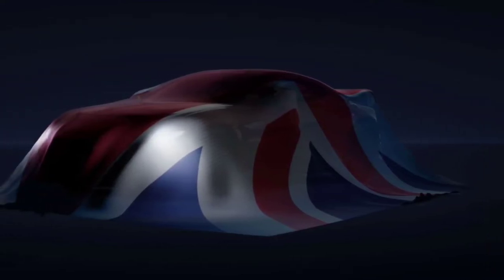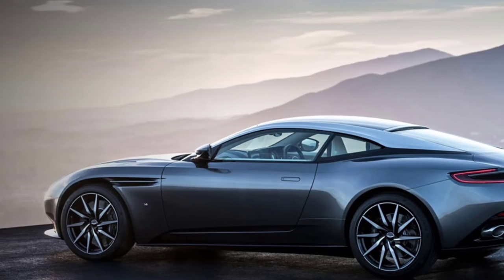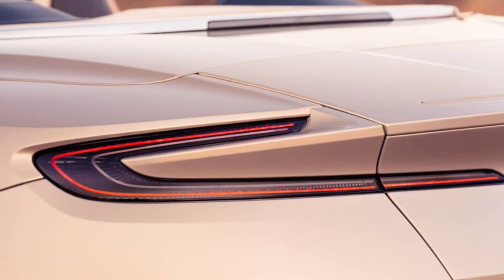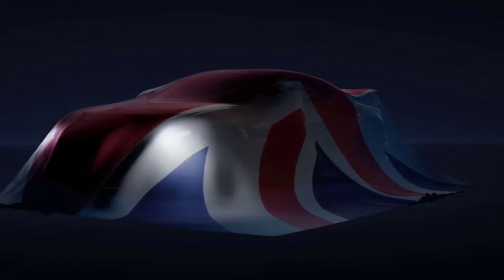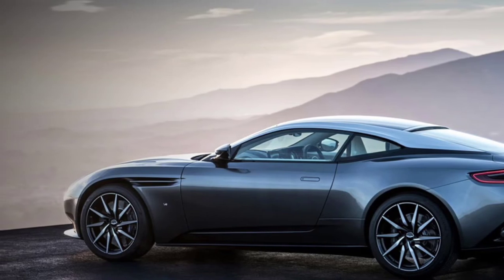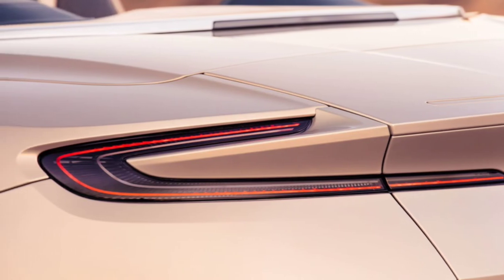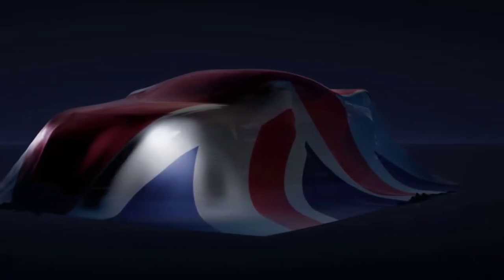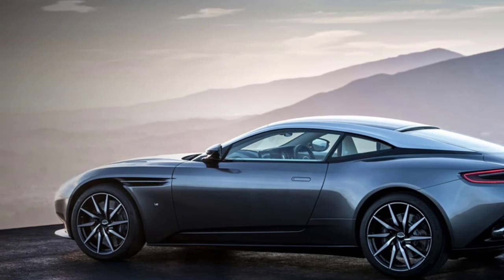2023 Aston Martin V12 Vantage Teased, Will Roar To Life On March 16th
Aston Martin has been teasing the V12 Vantage for months, but the teaser campaign is coming to an end as the company has confirmed the model will be unveiled on March 16th.

The latest teaser doesn’t reveal much besides the date, but previous glimpses have shown the model will have a classic grille and a prominent front splitter. Spy photos have also suggested the car will be equipped with a new hood and a unique front bumper that features air curtains.